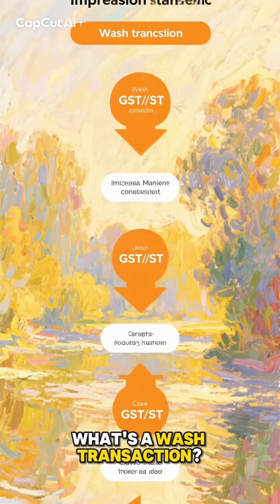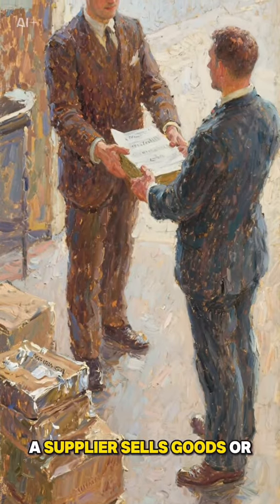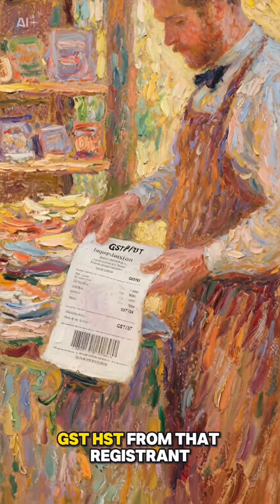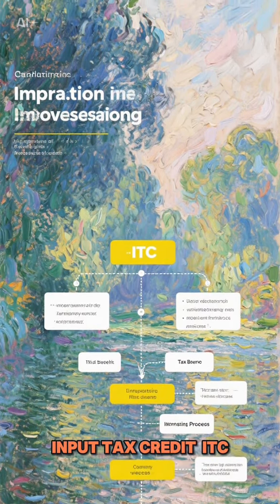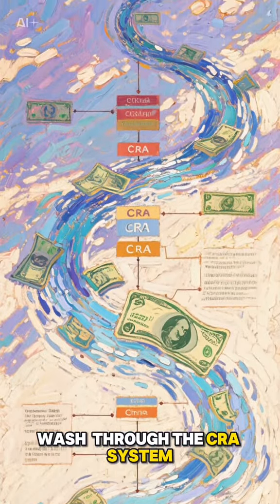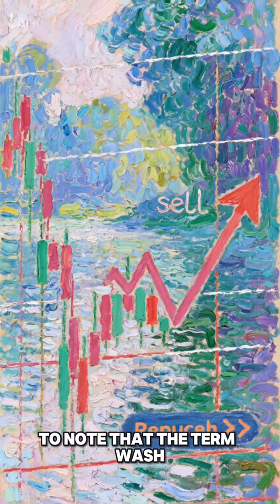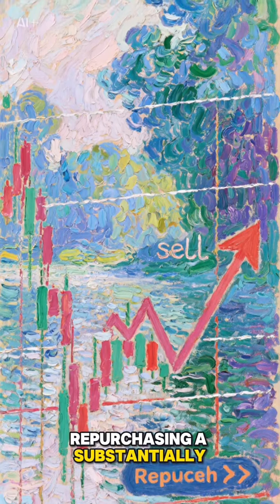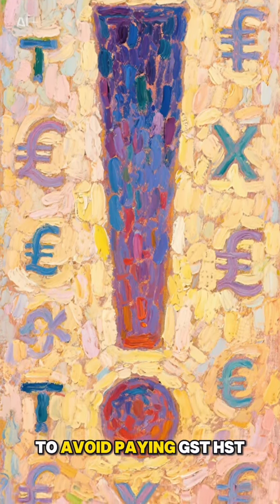Wash Transactions explained.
Wash Transactions